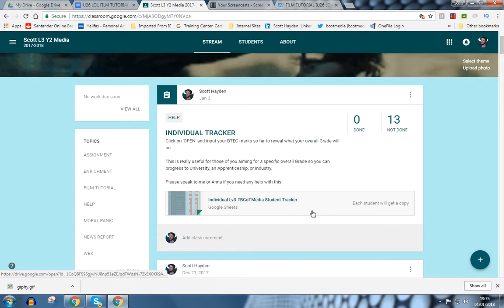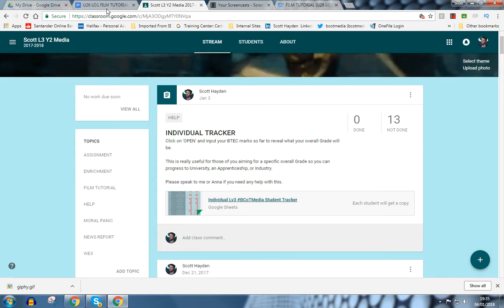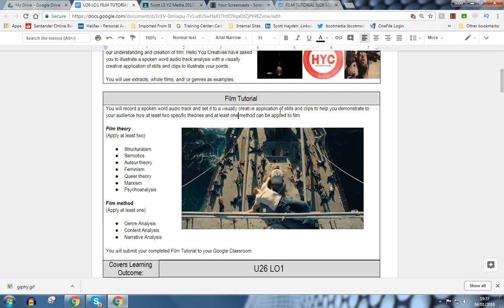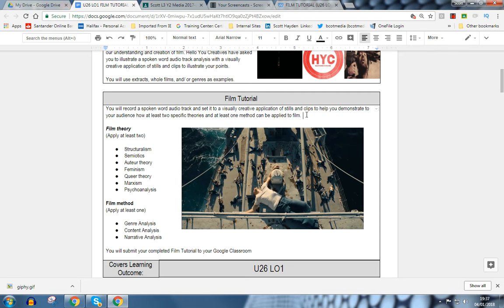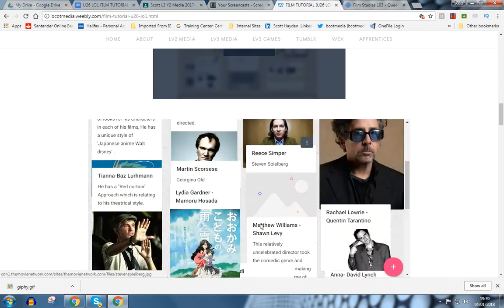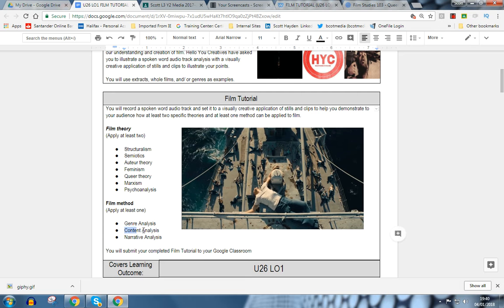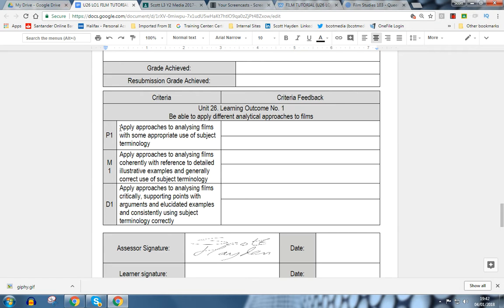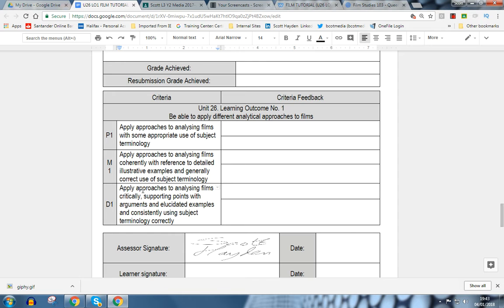Film Tutorial (U26 LO1) 1718